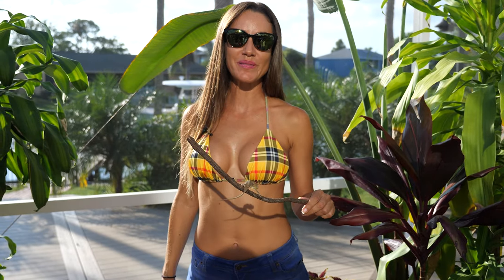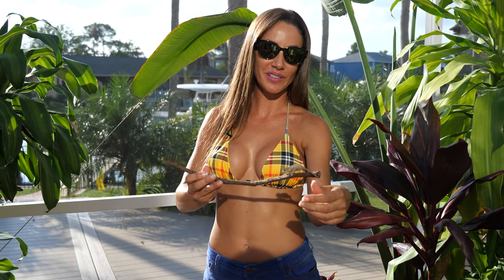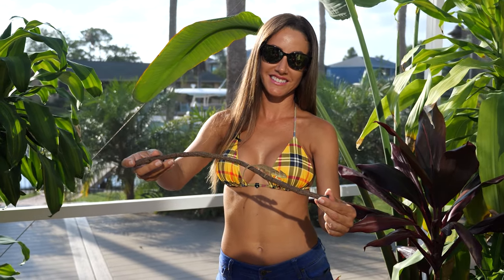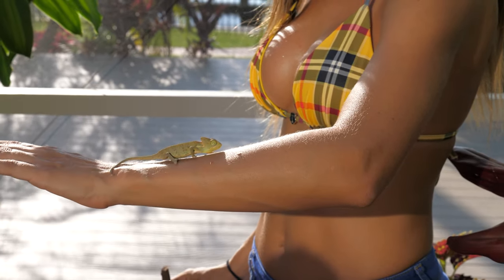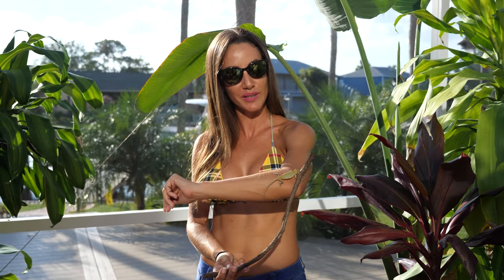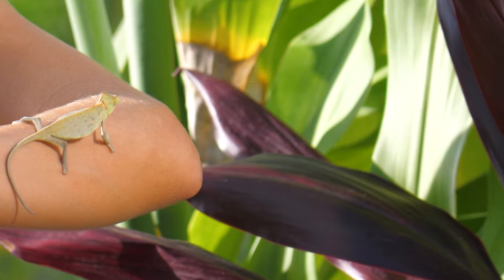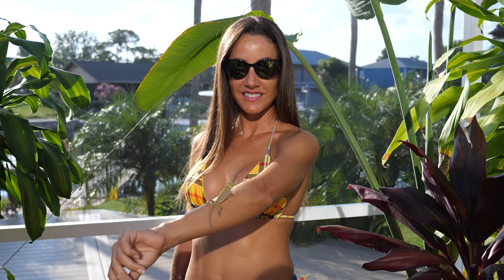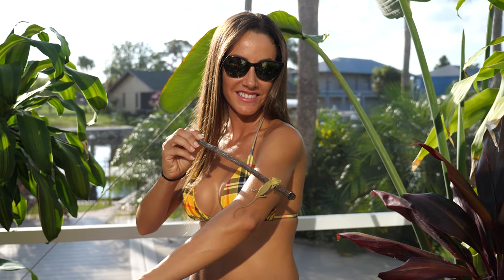3 month old CHAMELEON in my GARDEN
Baby veiled Chameleon in my garden!